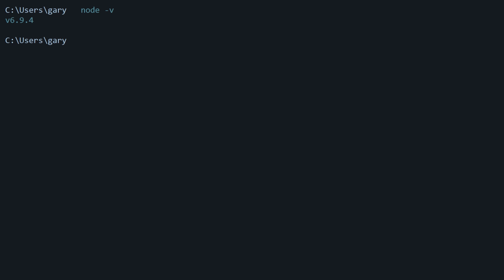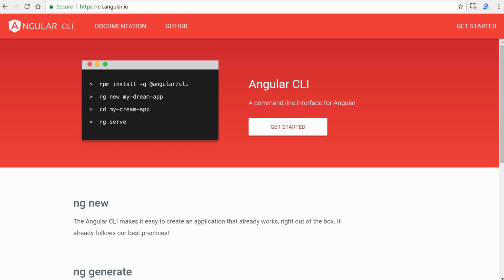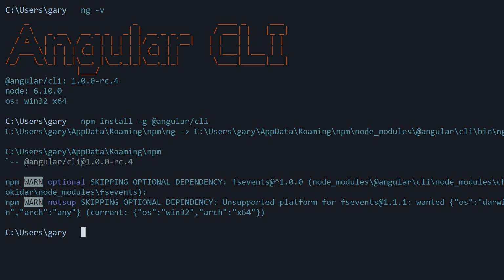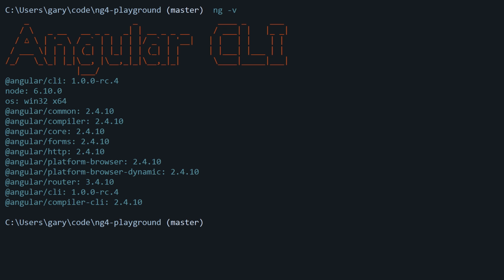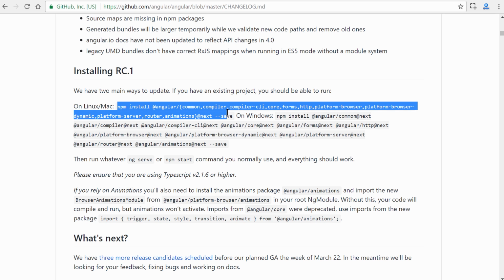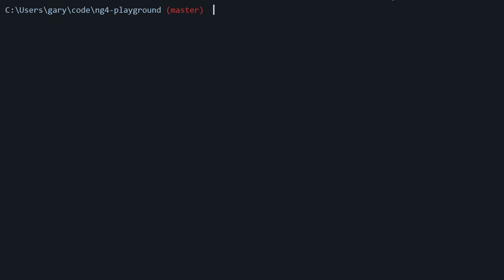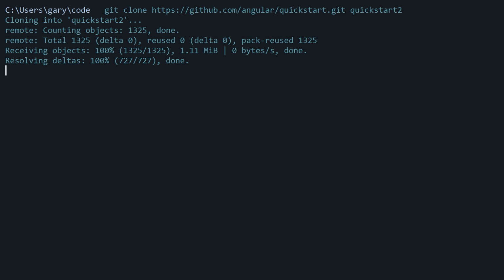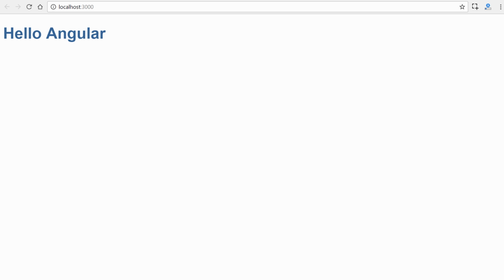How to Install Angular 4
UPDATE (3/24): Use:  "ng new project-name" to create a new NG4 project.
This is lesson 1 of our Free Angular 4 Course (In development)

Learn how to install Angular 4 through the CLI and cloning the github quickstart.

Look out for more videos in the coming days that are a part of this free course.